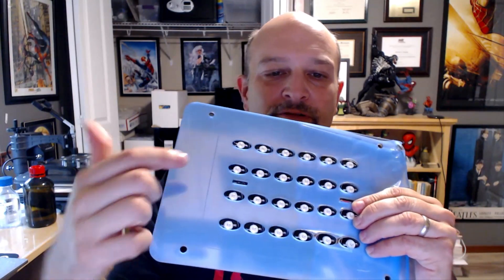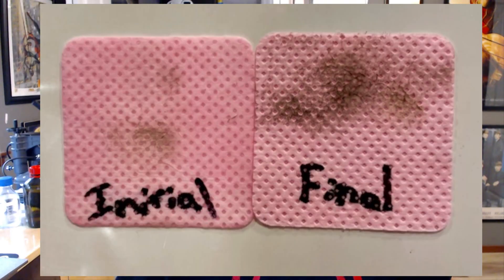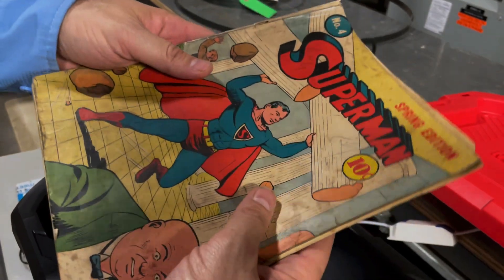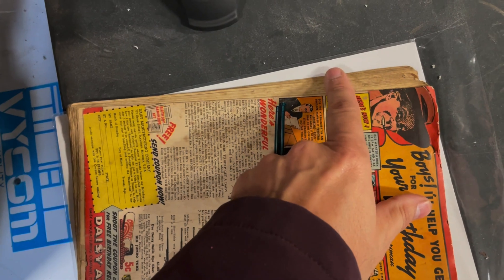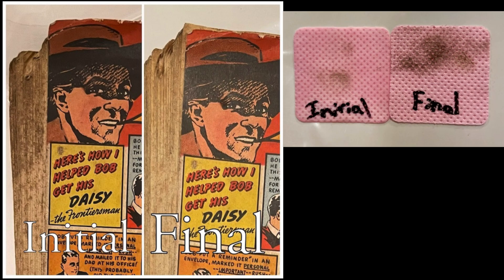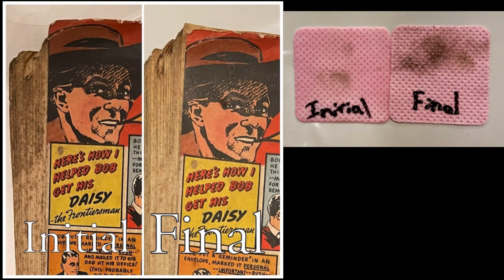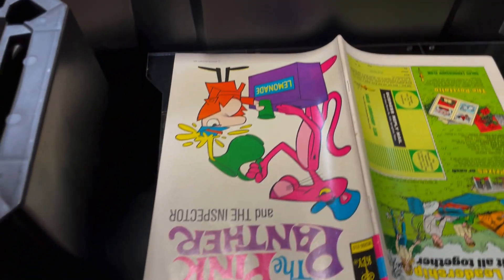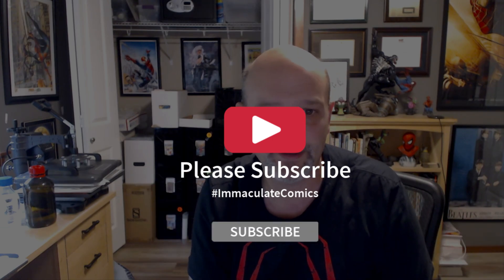Mold Removal on Comic Books with Immacucube. Cleaning Superman #4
In this video I demonstrate some upcoming possible changes to the immacucube.  I also demonstrate mold removal after ozone treatment.

0:00 Intro
04:30 Ozone Treatment
7:00 Intial vs Final
09:30 new immacucube size